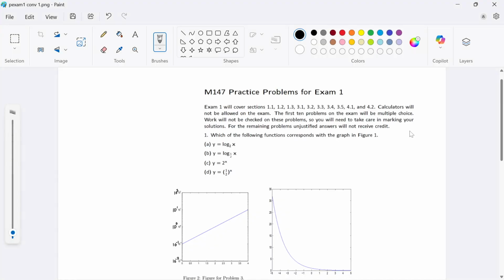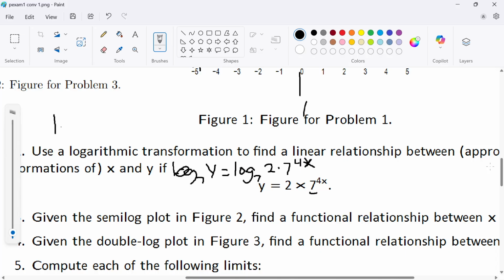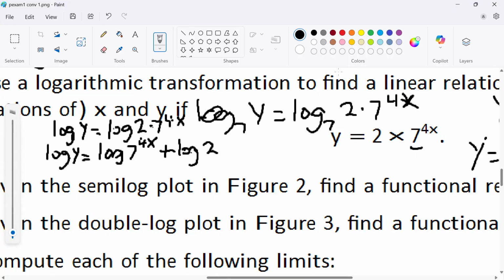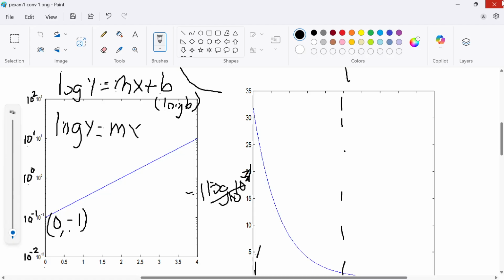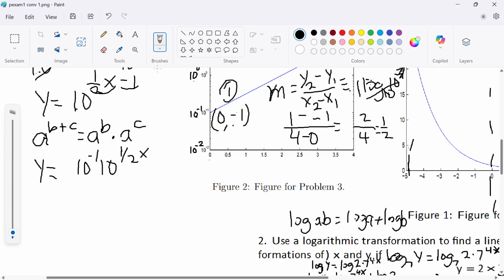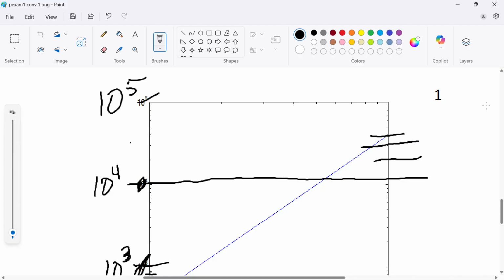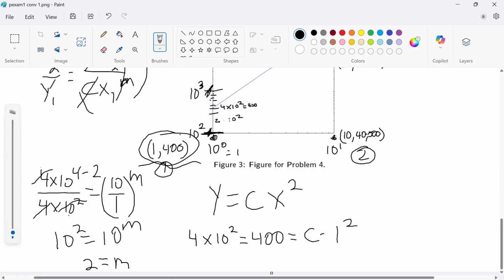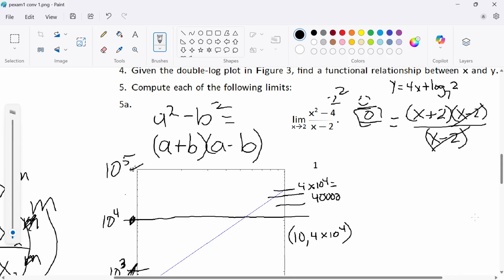M147 Exam 1 1-5a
All kinds of stuff - worked questions from the exam preview.